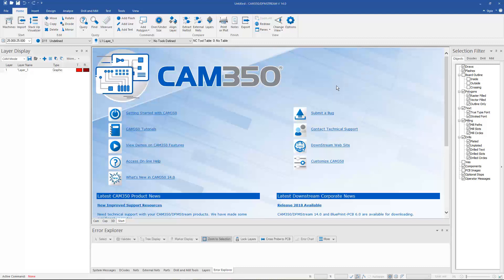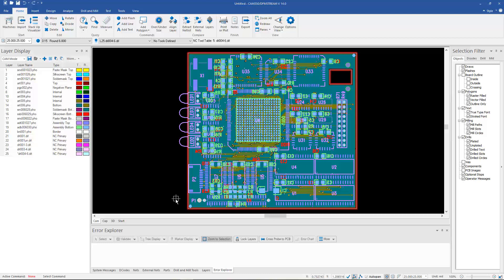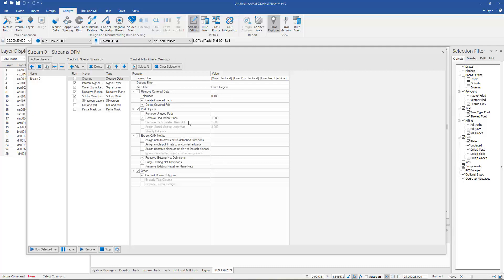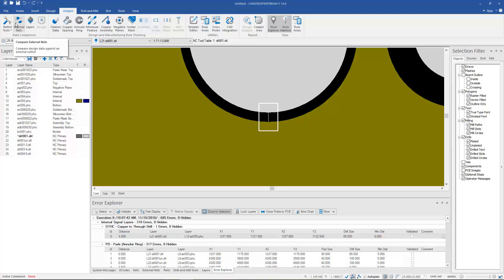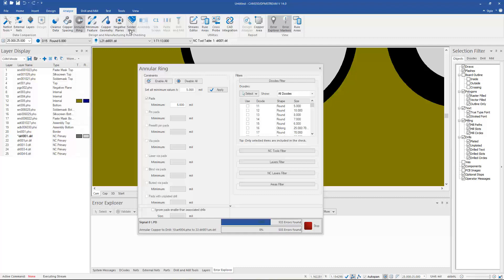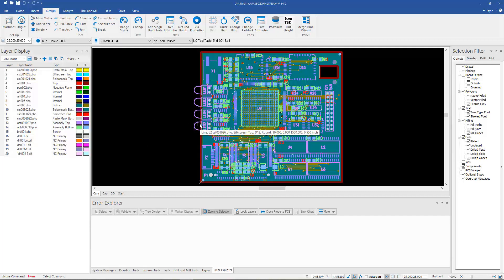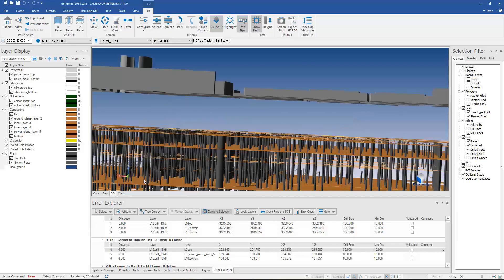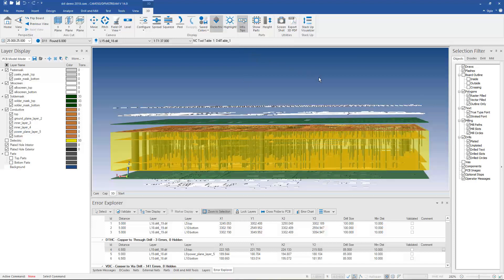CAM350 -160 bundle Version 14 and later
This video shows the features in the -160 bundle. This bundle is geared towards designers, and contains Analysis, 3d, Stack-up Visualizer, intelligent data export, and bi directional DXF